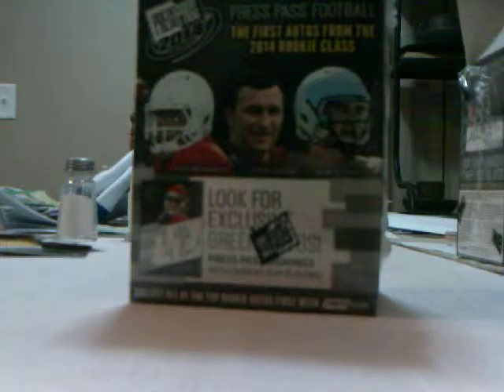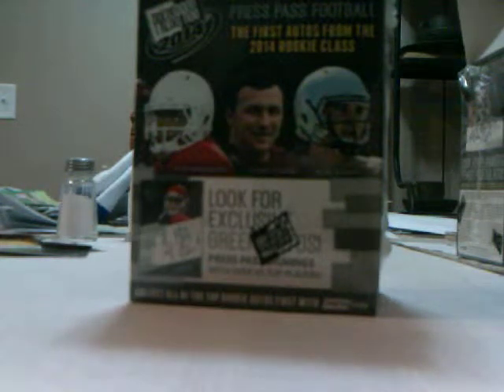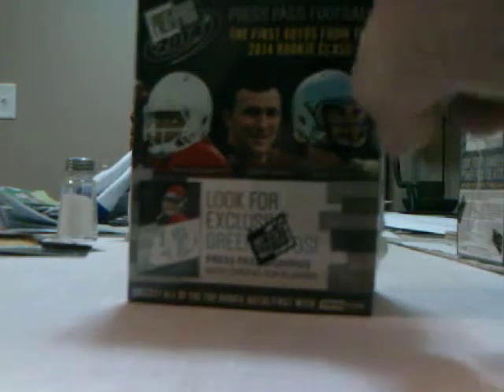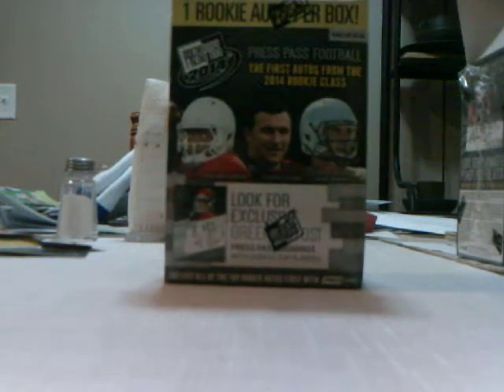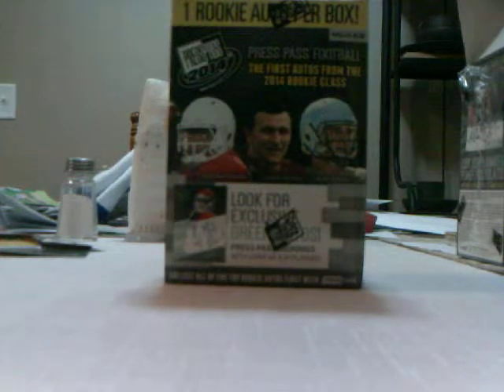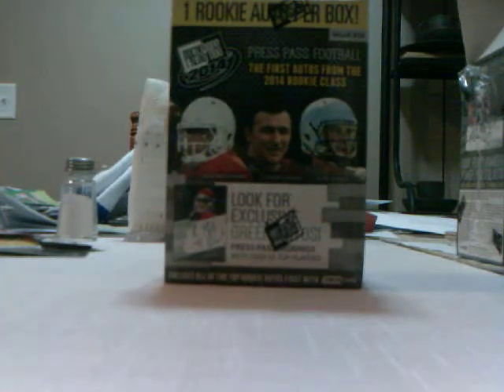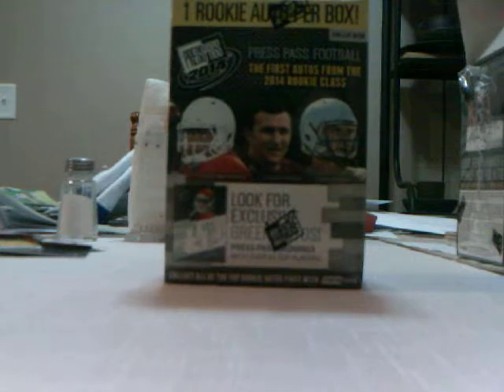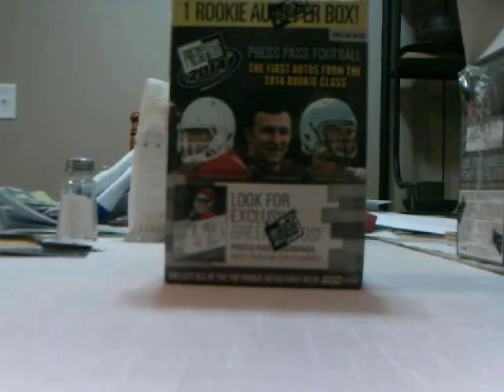2014 Press Pass Football blaster box break #4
Purchased this box of 2014 Press Pass Football from walmart. Enjoy the video.